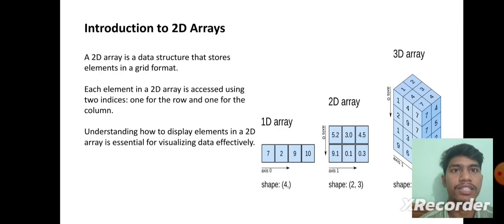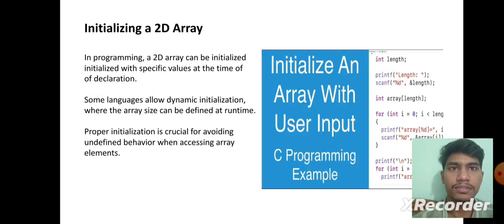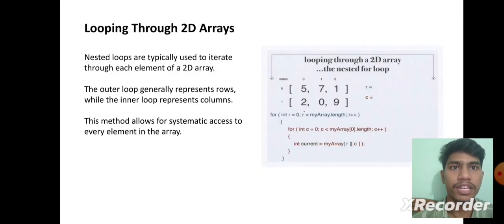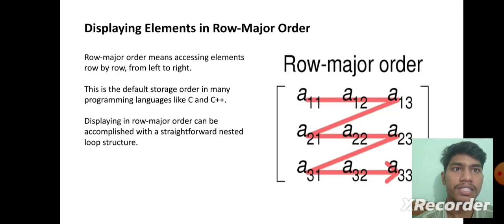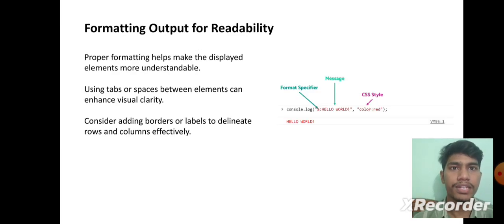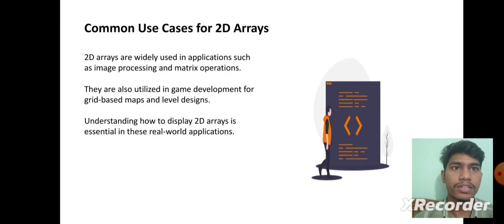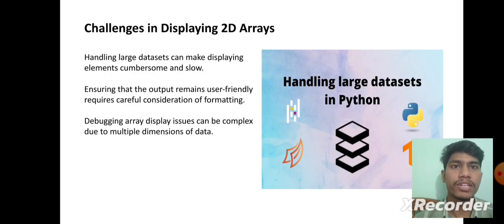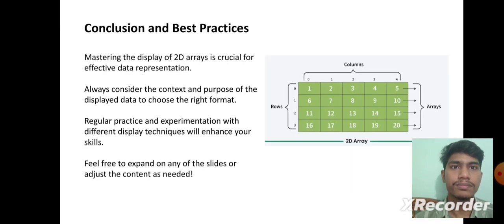Display elements in 2D Array